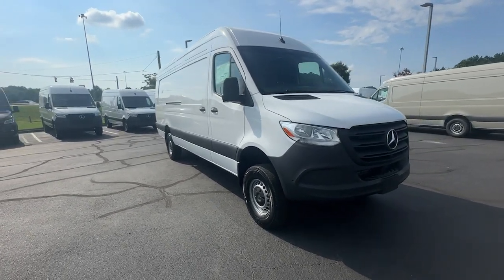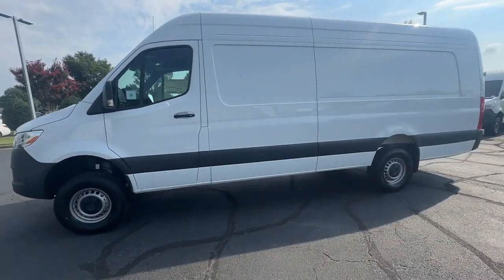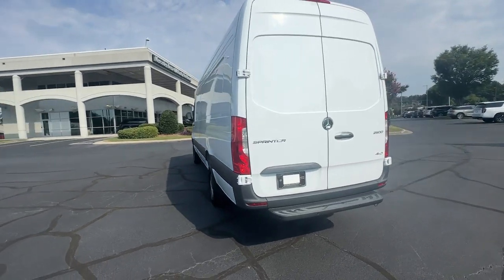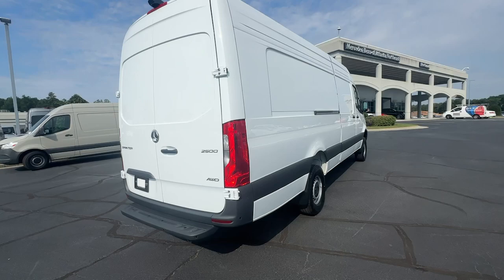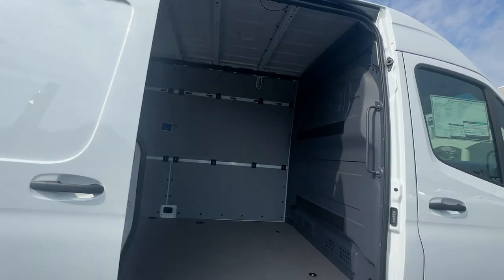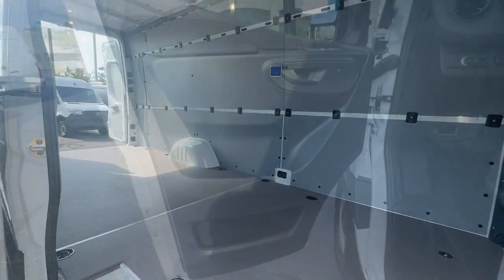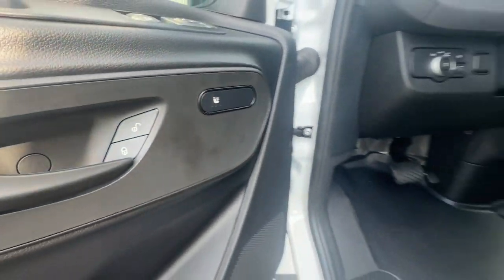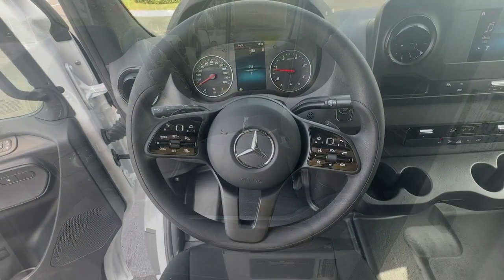2024 Mercedes-Benz Sprinter_2500 Cargo 170 WB Duluth, Lawrenceville, Cumming, Johns Creek, Atla...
New 2024 Mercedes-Benz Sprinter_2500 Cargo 170 WB available at Mercedes-Benz of Atlanta Northeast located in 1705 Boggs Rd, Duluth, GA, 30096.
Stock#: S1905 - VIN#: W1Y4NDVY4RT188442

Get a feel for the  2024  Mercedes-Benz Sprinter_2500. This masterfully engineered Mercedes-Benz Sprinter is ready to become your partner in business or recreation. Versatile and spacious with available options such as active-safety features, four-wheel-drive, and diesel, this full-size van offers a premium-quality platform for a host of possible applications. The following are some of this vehicles highlighted options: 360 Degree View Car Camera, Touchscreen Infotainment System, 4Matic®, Heated Driver Seat, Keyless Entry, Woodgrain Interior Trim, Heated Mirrors, Back-Up Camera, Blind Spot Monitor, Heated Front Seat(s). Feel confident and secure in this capable, well-engineered Sprinter. Treat yourself to a road test today. Our staff will give you an outstanding customer experience.